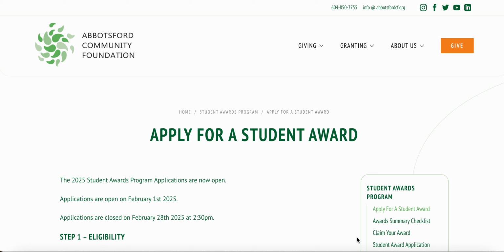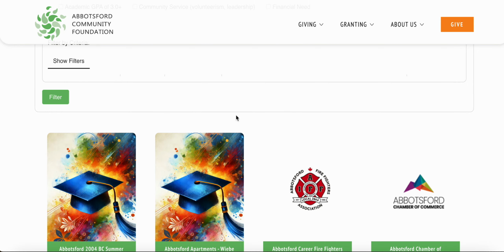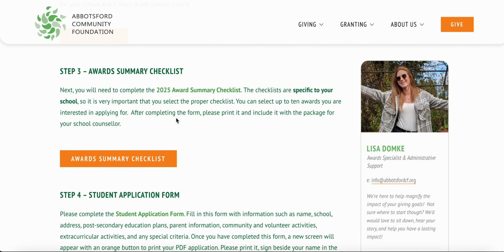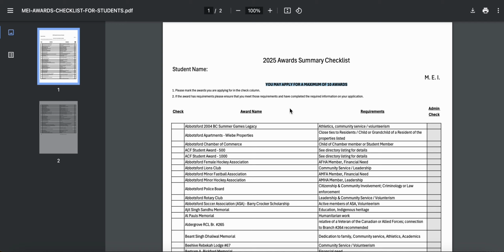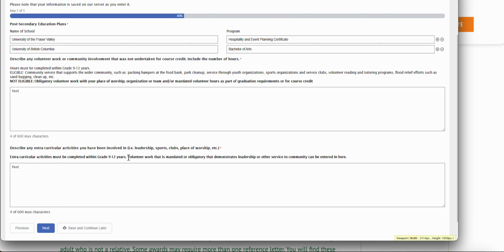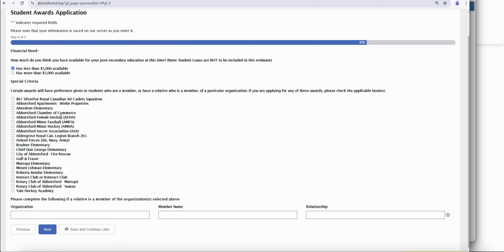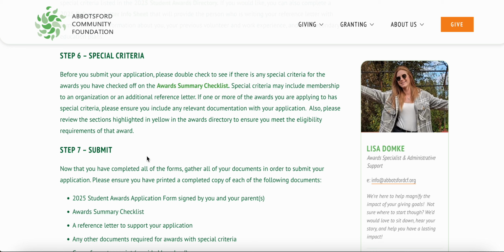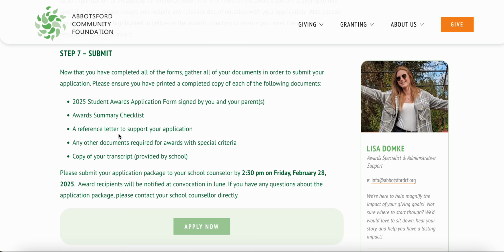ACF Application Information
“The Abbotsford Community Foundation Awards are open for February 2025. Watch this video for helpful tips and a step-by-step guide through the application process”